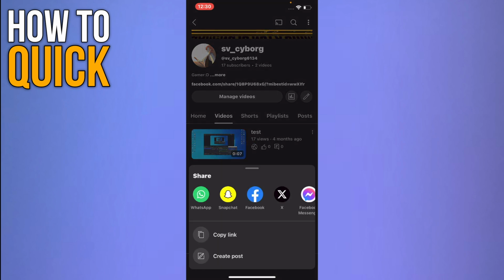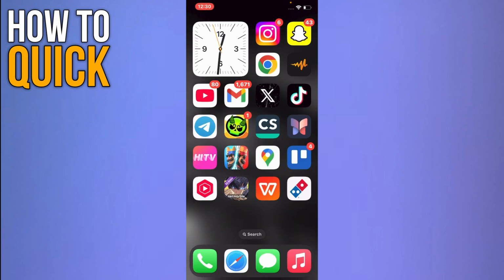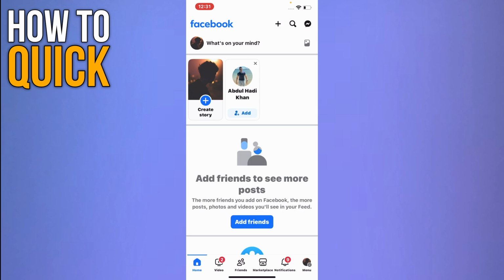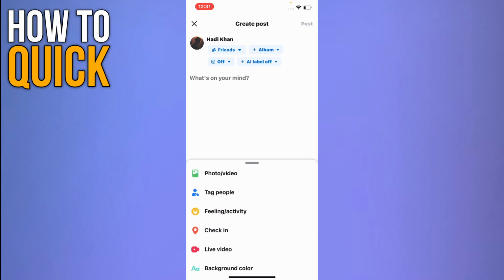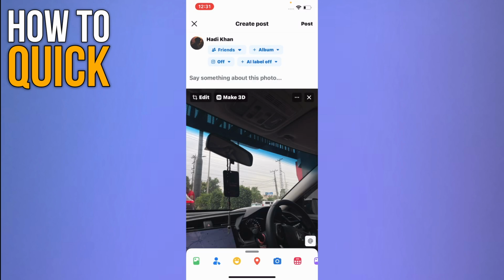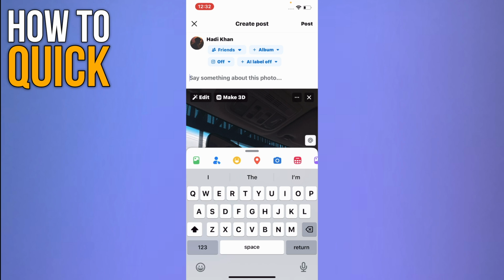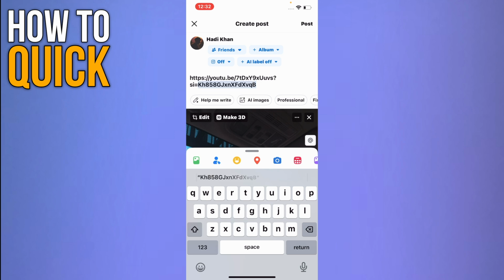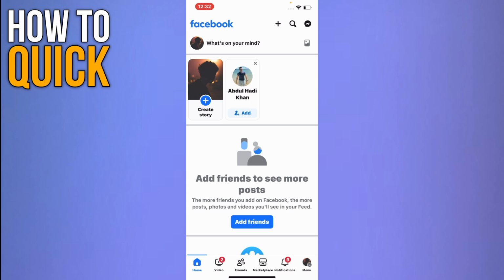How To Add Clickable Link On Facebook Post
Tutorial on how to add clickable link on facebook post.